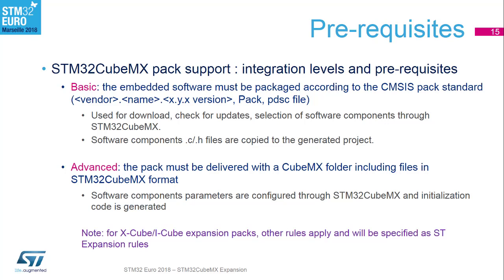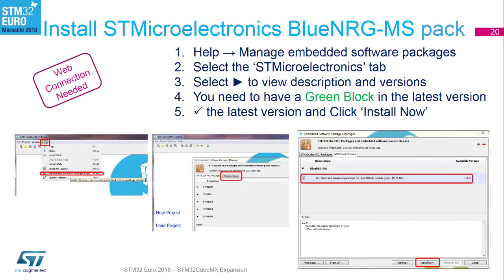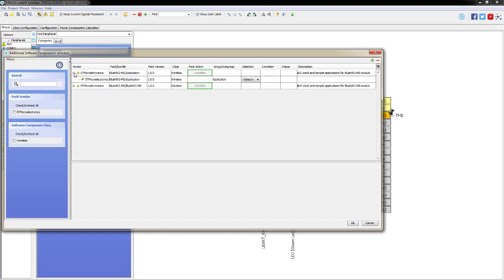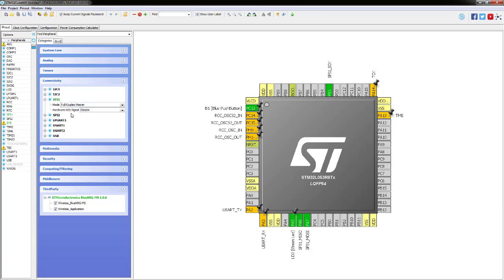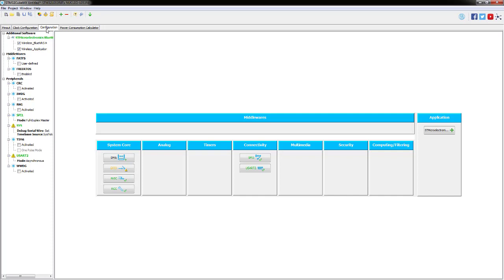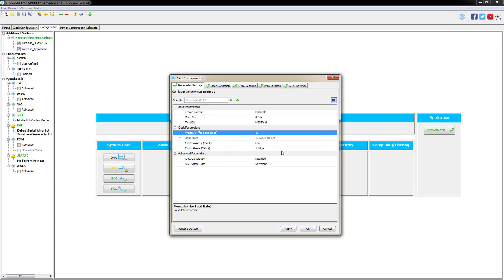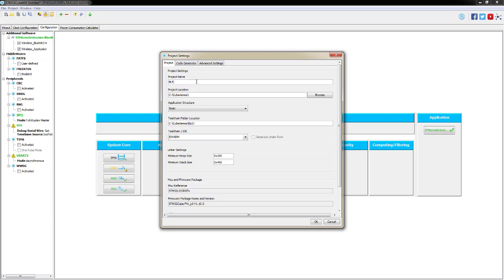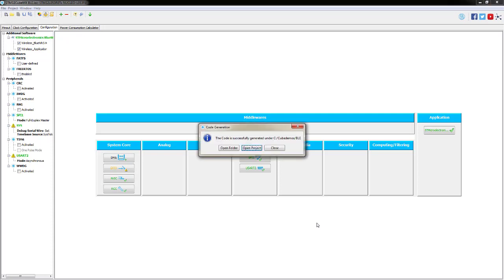STM32CubeMX- easy integration - 02 Creating STM32 BLE - STM32CubeMX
Learn how to add an expansion software packs to STM32CubeMX generated code

STM32CubeMX can be used to include additional X-Cube libraries, which are supporting MEMS or BlueNRG components. It gives opportunity to run existing examples on dedicated hardware platform.

• Engineers interested in integration an additional software (into STM32CubeMX generated projects)
• Engineers who wish to understand more advanced features within STM32CubeMX application

• Understanding how to add an X-Cube pack into STM32CubeMX
• Understanding how to include and configure X-Cube pack code within your projects
• Understanding how to build X-Cube pack based examples on your hardware

Prerequisites
• NUCLEO-L053RB board
• X-NUCLEO-IDB05A1 board
• miniUSB cable
o STM32CubeMX
o Atollic TrueStudio
o STM32Cube Programmer
• Android or iOS based phone with preinstalled the following software:
o BlueNRG